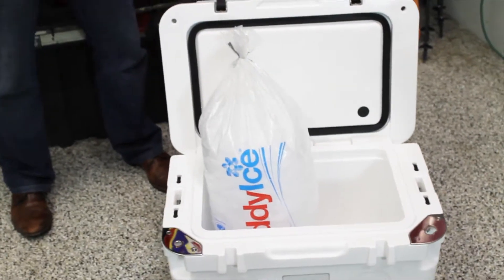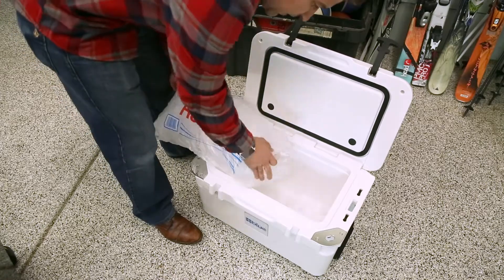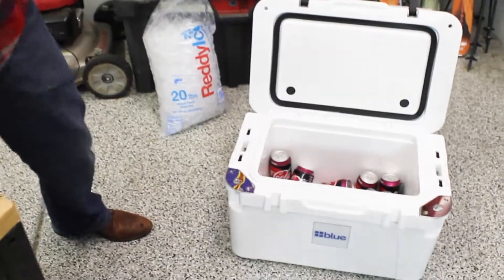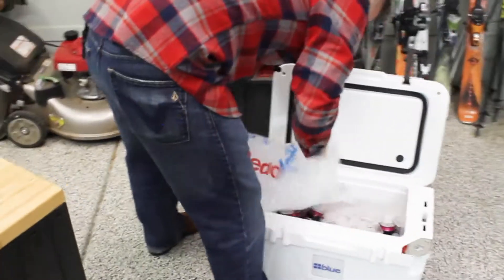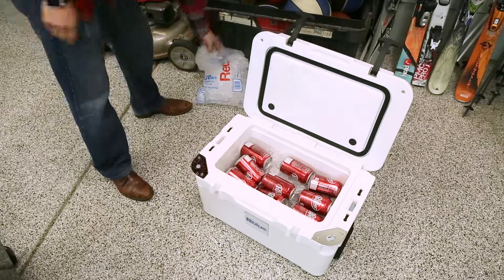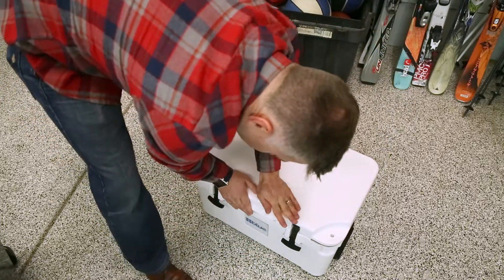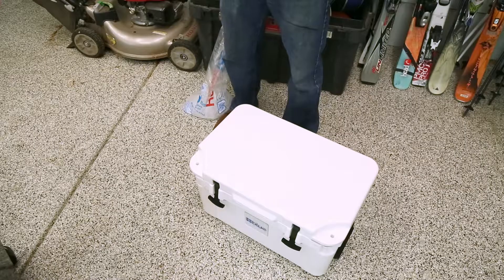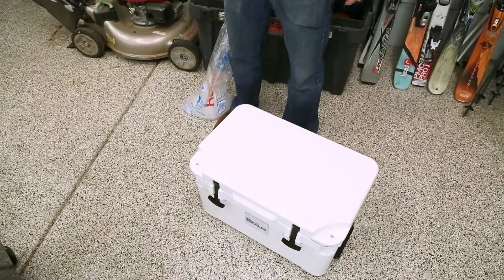Soda & Ice Video 25L April 2019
Blue Coolers 25L Companion Cooler - How many cans can fit in my cooler at a 2:1 ice ratio.